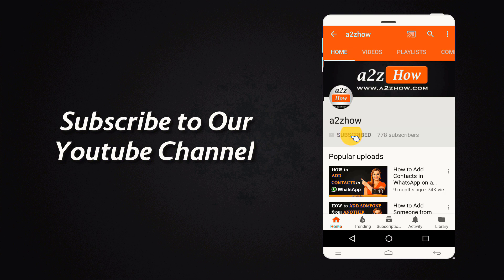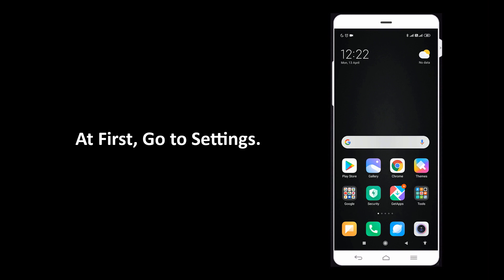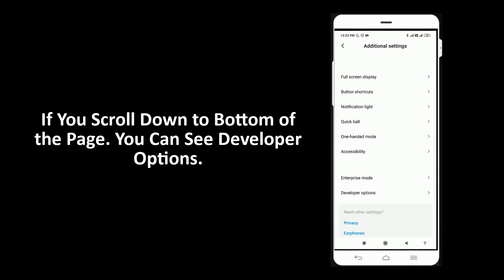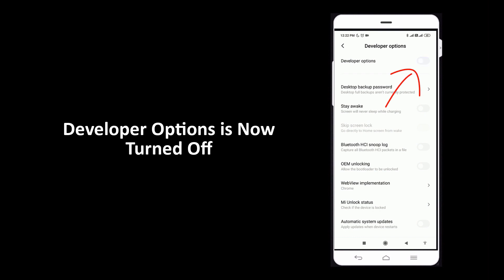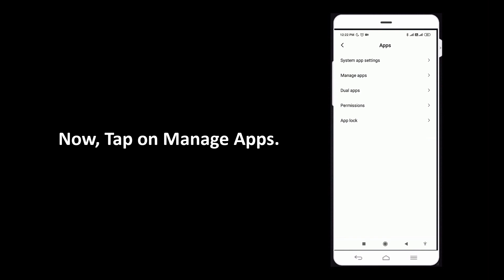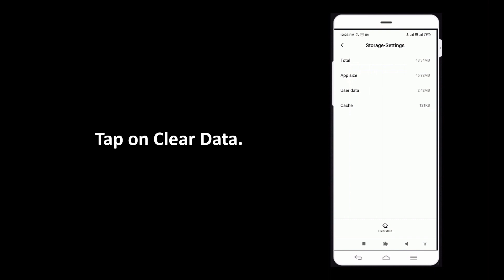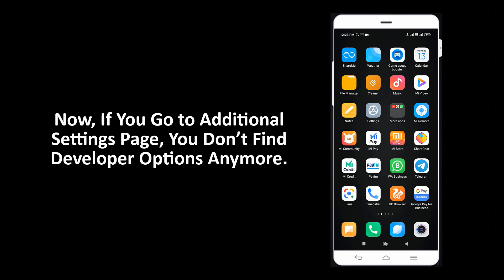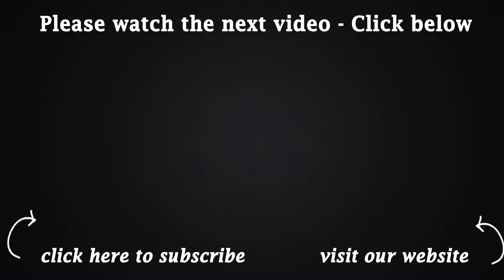How to Hide Developer Options on an Android Device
How to Hide or Delete Developer Options on an Android Device

How to Delete Developer Options on an Android Device
1. At First, Go to Settings.
2. Scroll Down, and Tap on Additional Settings.
3. If You Scroll Down to Bottom of the Page. You Can See Developer Options.
4. Tap on Developer Options.
5. Toggle the Button Next to Developer Options to Turn it Off.
6. To Hide Developer Options.
7. Go Back to Settings Page.
8. Tap on Apps.
9. Tap on Manage Apps.
10. Find Settings App and Tap on it.
11. Tap on Storage.
12. Now, Tap on Clear Data.
13. Tap Ok to Confirm.
14. Now, If You Go to Additional Settings Page, You Don’t Find Developer Options Anymore.
15. This is How You Can Hide Hide Developer Options on an Android Device.

This Works on All Android Phones Like – Redmi, Oppo, VIVO, Oneplus, RealMe, Samsung, Nokia, MI, Xiaomi, Google Pixel
Android Screen recorder with touch indicator